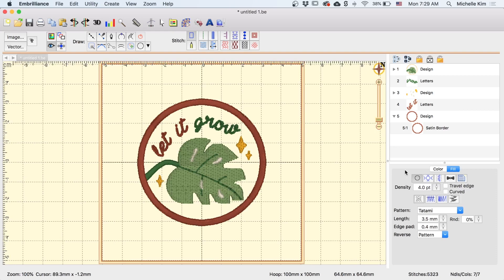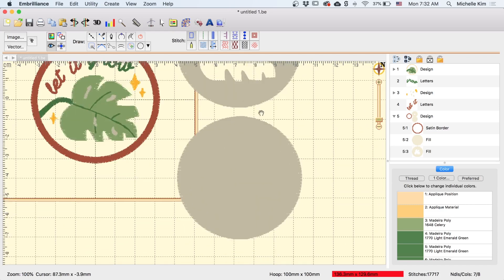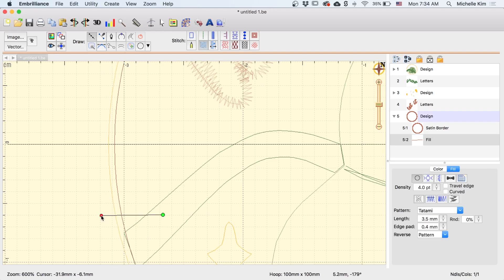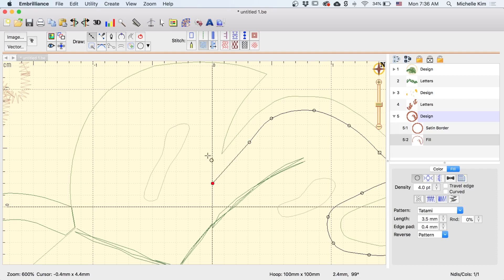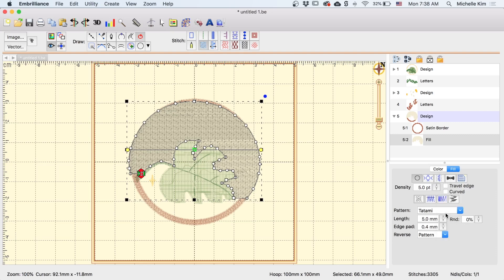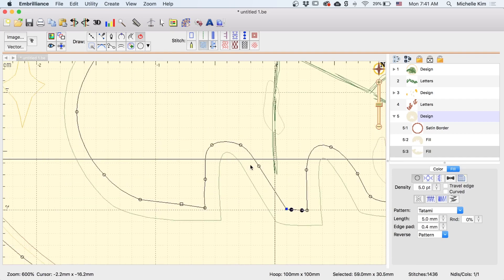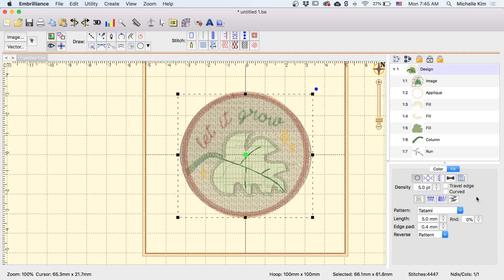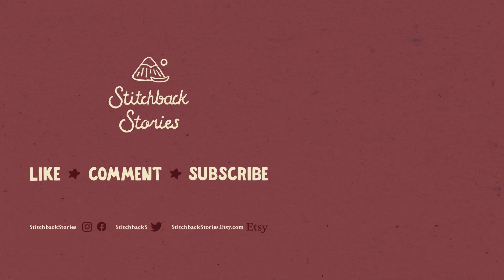How to Digitize a Custom Patch Design | Creating Holes | Embrilliance StitchArtist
This is Part 5 of how I digitize any of my illustrations into a patch using Embrilliance StitchArtist Level 1. In this video I go over creating holes and saving the file for embroidery.

I know there are not a lot of great resources out there for making custom embroidery designs in an affordable way, so in this series I will be showing step-by-step how I make all of my original patches.

🌟Embrilliance Software🌟